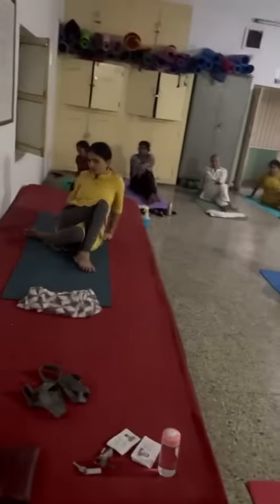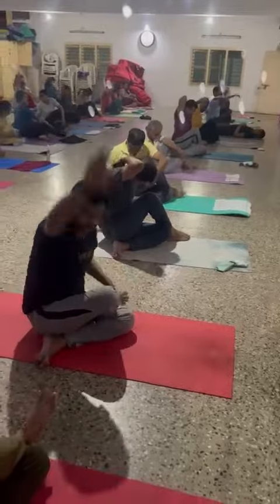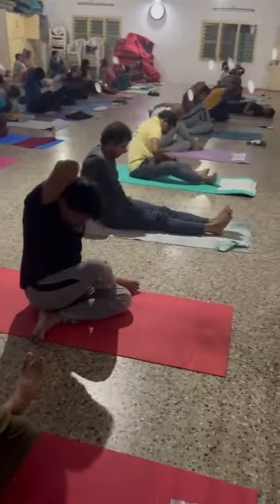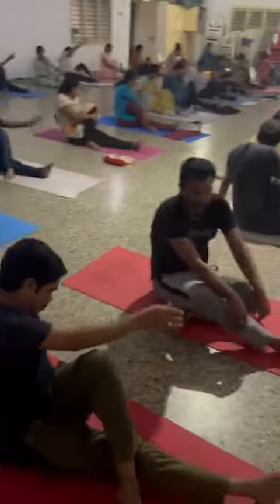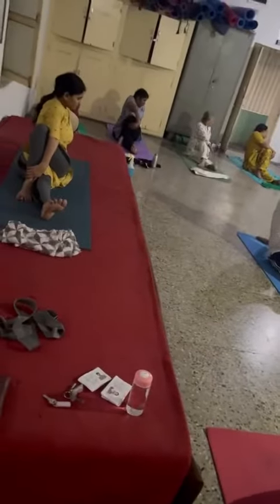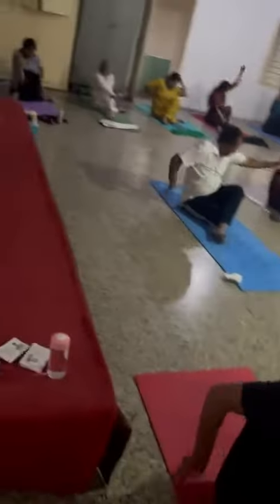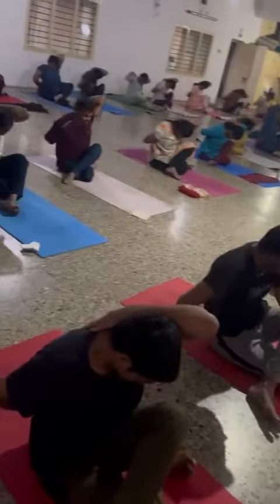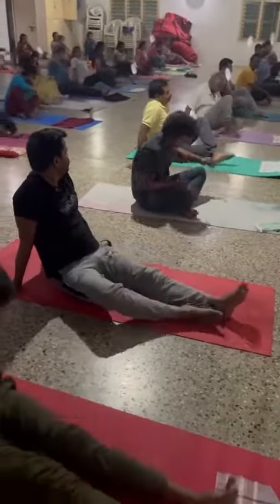Yoga class on15-3-23@Vivekananda yoga kendram-Asanas -Vakrasan, Ardhamastendrasan , Gomukhasan .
Warming up and loosening exercises with stimulating and relaxing  techniques are practiced for producing more insulin with  the activation of Pancreas and for freeing the stiffened shoulder joints.  It is necessary to keep the body functions in active condition every day by avoiding the unhealthy habits of irregular diet, adulterated food, sedentary life style etc so that one can lead a happy and healthy life.